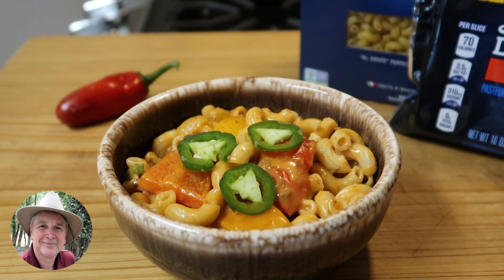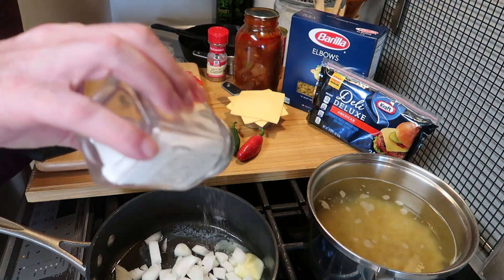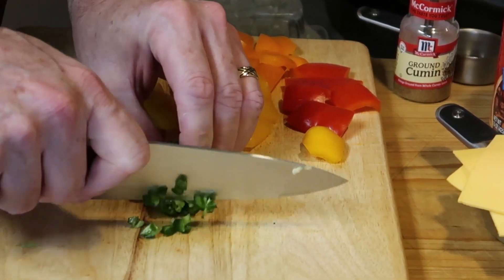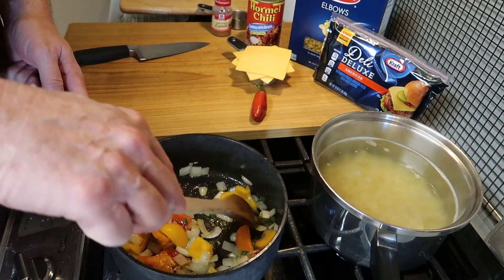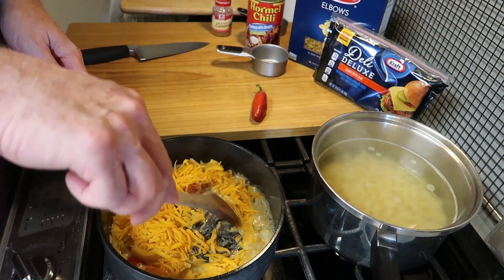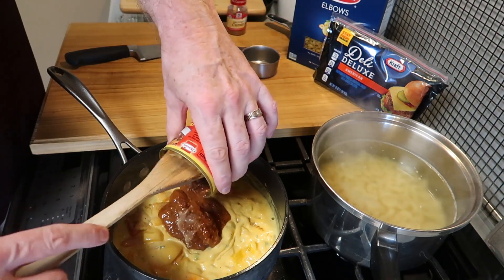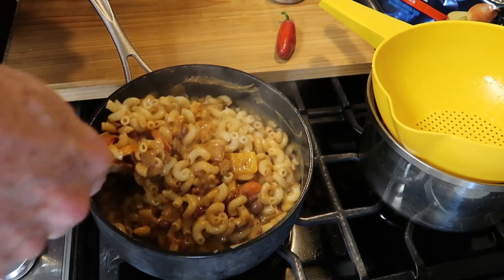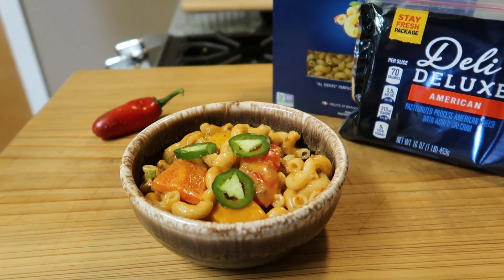Chili Mac Hack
Chili-Mac Hack Ingredients:
1 cup elbow macaroni
2 Tablespoons butter
½ diced onion (optional)
Dash salt & black pepper
Diced bell pepper (optional)
Diced Jalapeno (optional)
½ cup pasta water
3 slices American cheese
½ cup grated cheddar cheese
1 can chili (15 oz.)